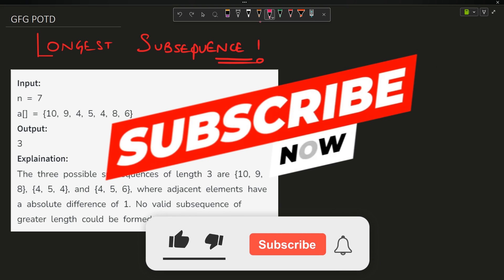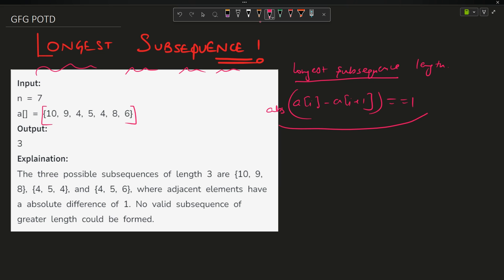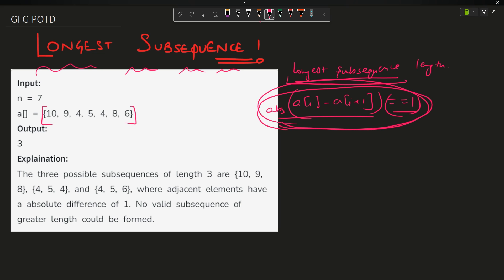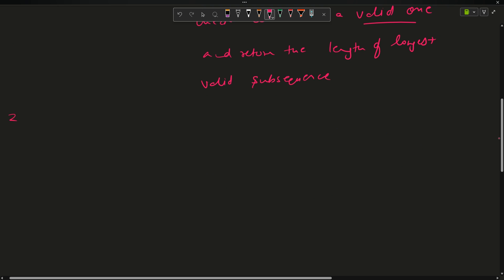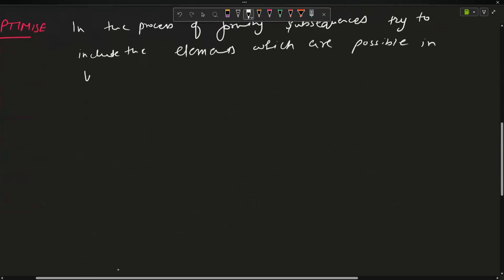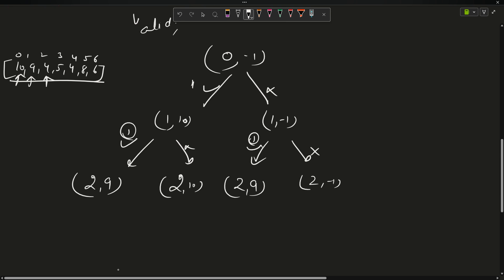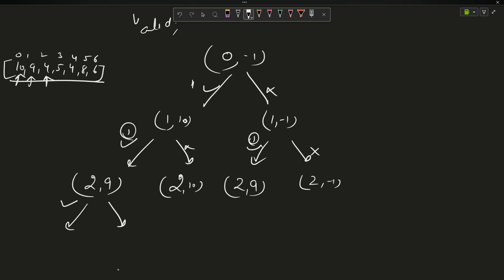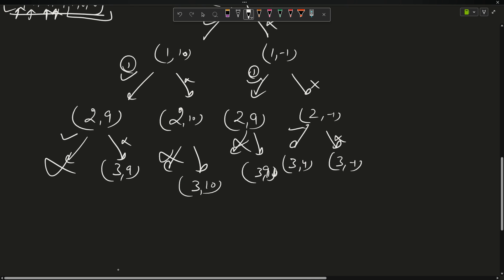#164 | Longest subsequence-1 | gfg potd | 27-05-2024 | GFG Problem of The Day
🚀 Solving Geeks for Geeks Problem of the Day(POTD) in C++ | Longest subsequence-1 | Intuition Explained🧠